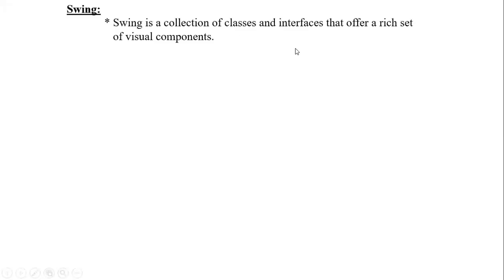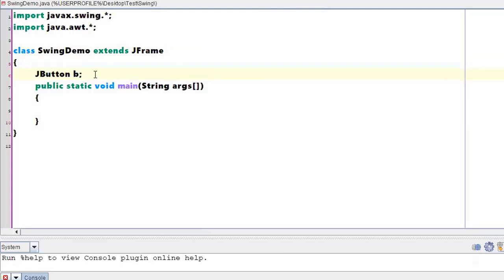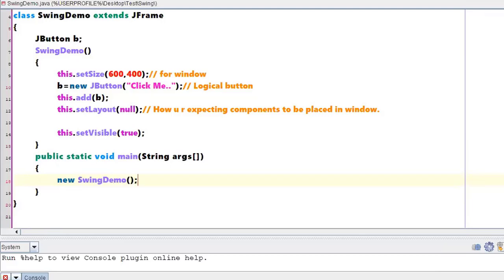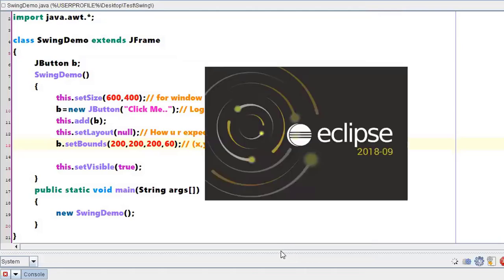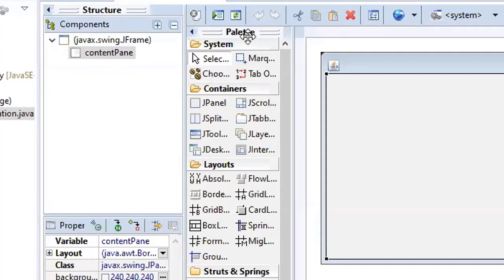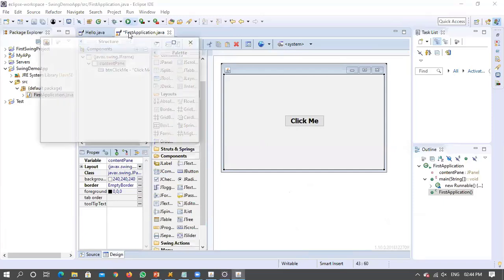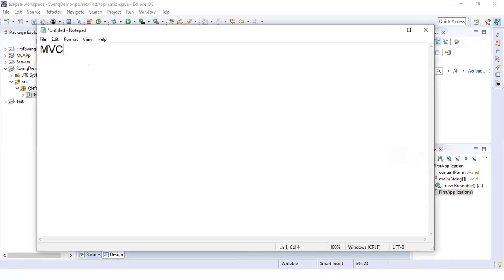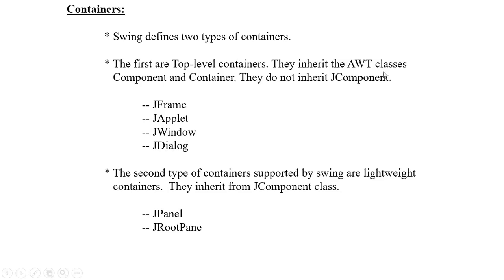#71 OOPs Using Java | Java Swing - I